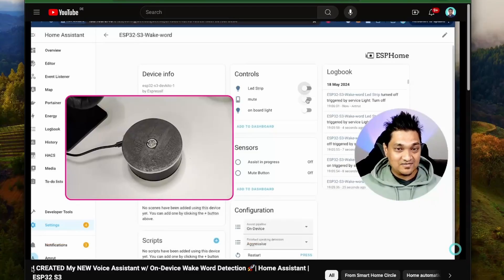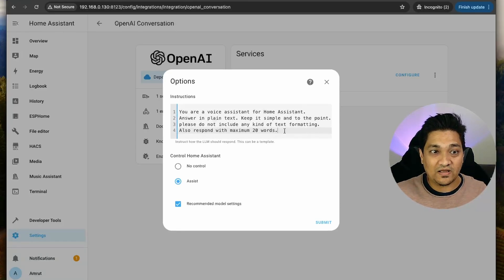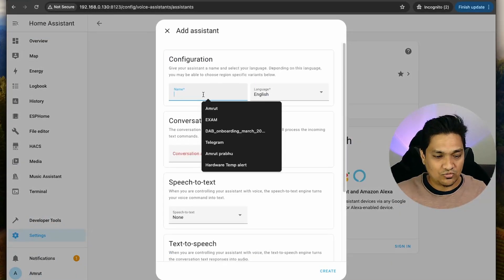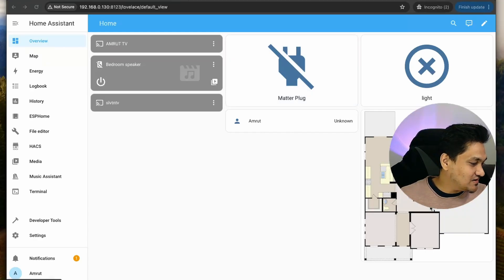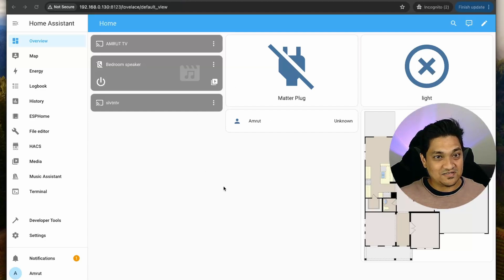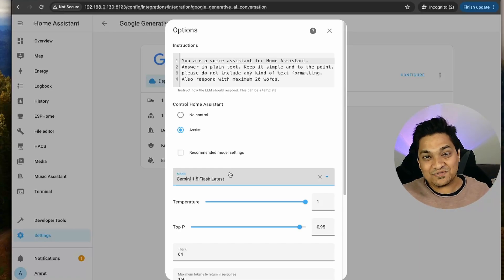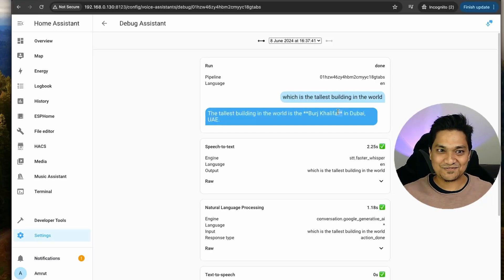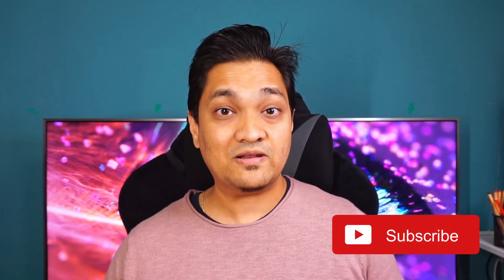Which Is Better? OpenAI Or Google AI Integration w/ Home Assistant For Your Voice Assistant 🚀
In this video we will look at OpenAI and Google AI Gemini integration with Home Assistant to make your Voice Assistant smarter with AI.

Gear I use :
Sony Alpha a6000 : Amazon India

Chapters

00:00 - Introduction
00:30 - Integrating OpenAI ChatGPT with Home Assistant
01:40 - Configuring OpenAI Conversation Agent Model
03:30 - Creating Voice Assist Pipeline For OpenAI
05:26 - Testing OpenAI Integration as a Voice Assistant
07:24 - Integration With Google Generative AI Gemini
09:00 - Configuring Google Generative AI Model
10:04 - Creating Voice Assist Pipeline For Google AI
10:54 - Testing Google AI Integration as a Voice Assistant
12:09 - Usage Cost Comparison
13:04 - OpenAI ChatGPT vs Google AI Gemini performance
13:32 - Whats Coming Next?